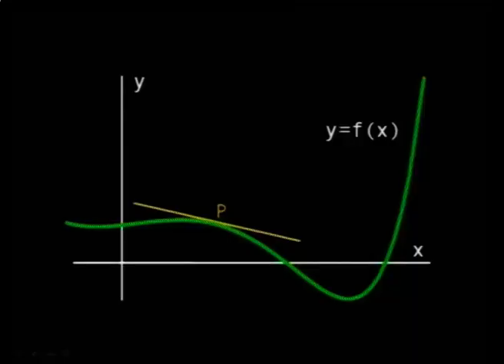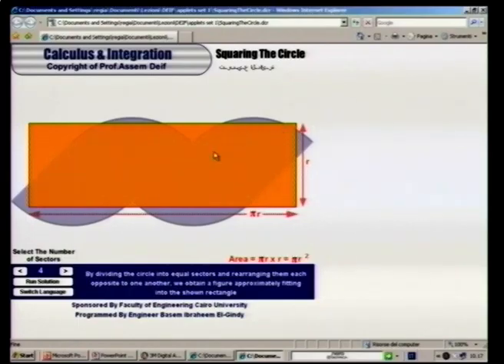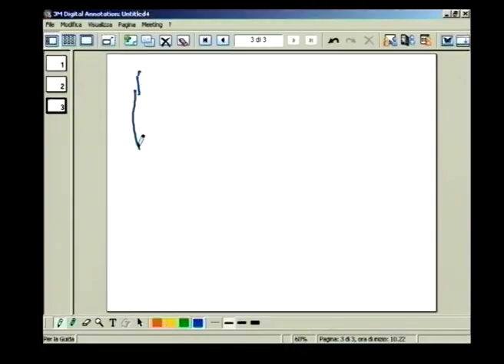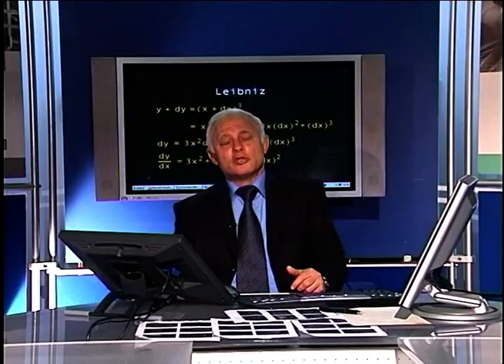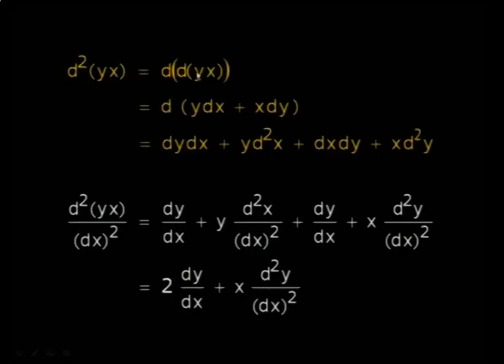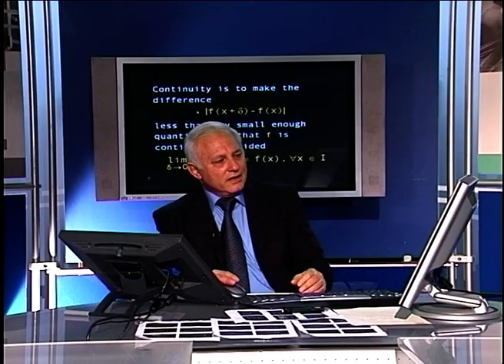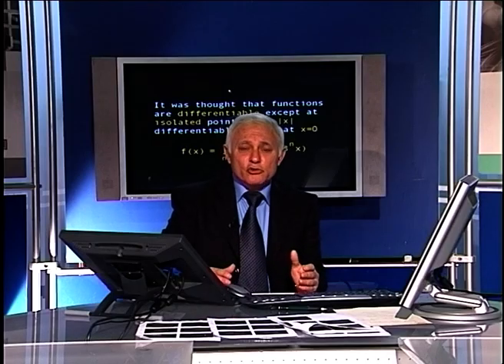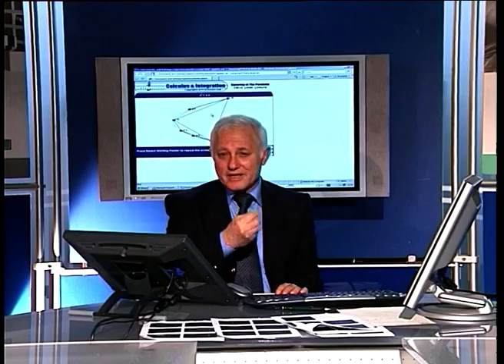Calculus in one variable Lesson 1 Introduction